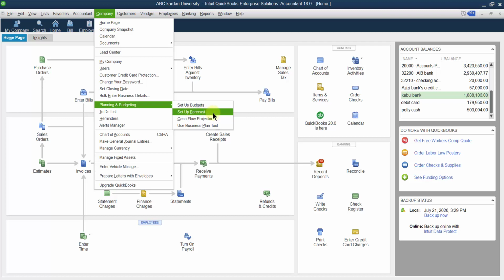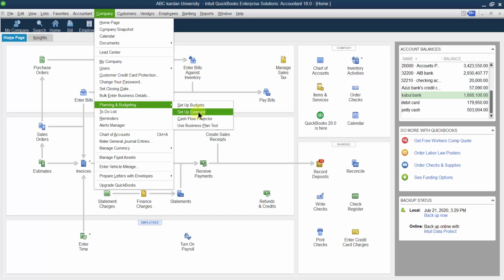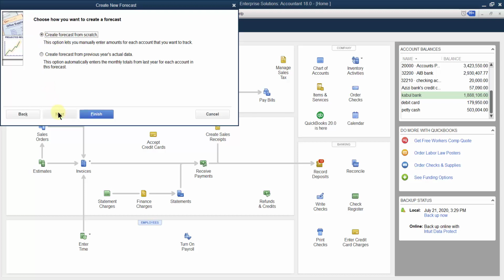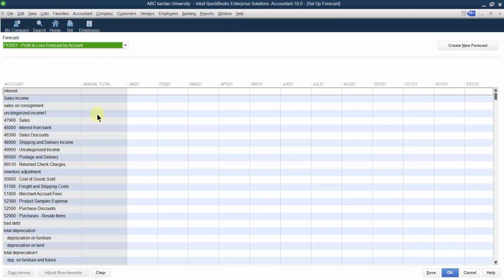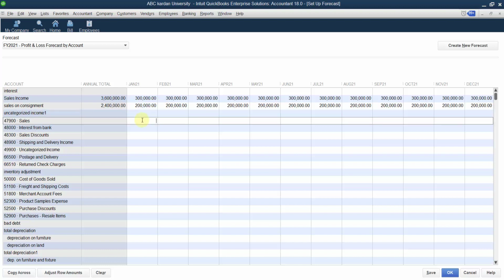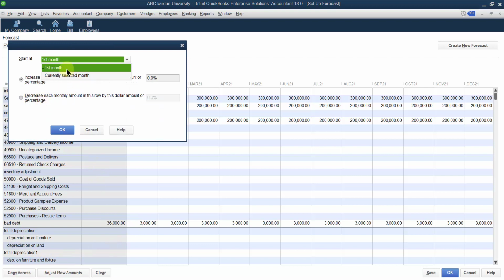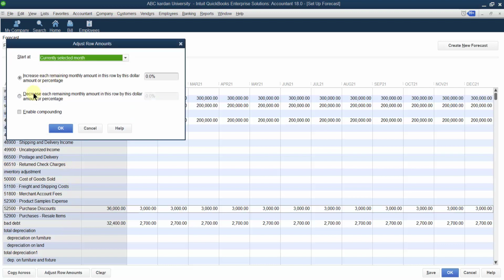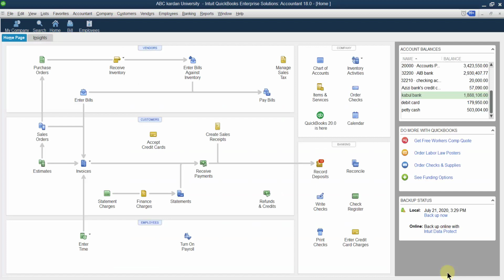Lecture 88: Set Up Forecast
this video explains the meaning of the forecast and also how to set up forecast for profit and loss account